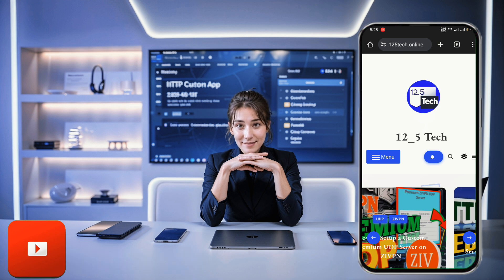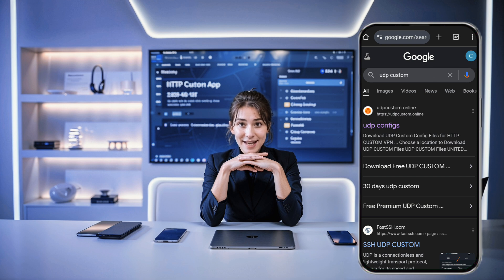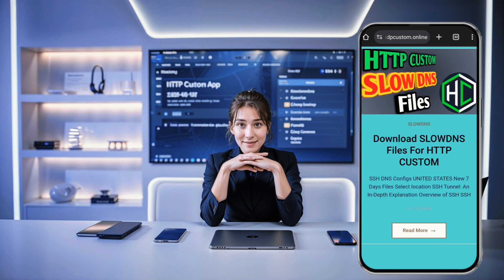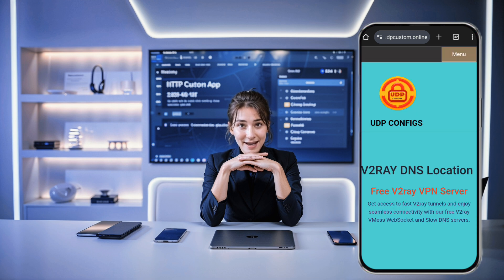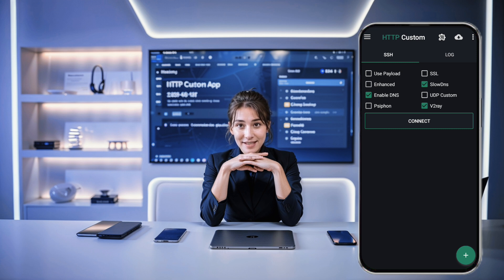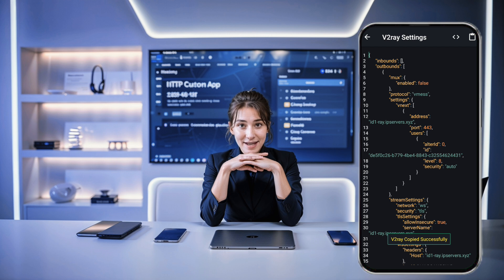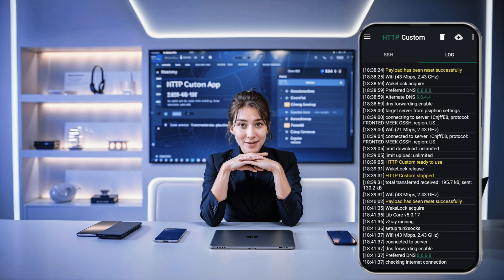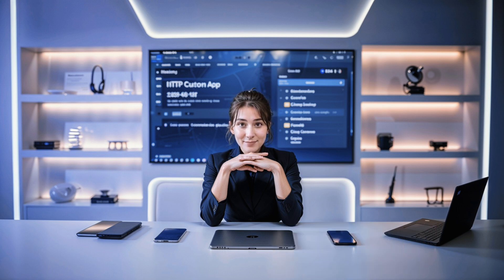2-in-1 VPN Server Setup | Slow DNS + V2Ray on HTTP Custom App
In this video, we walk you through creating a 2-in-1 VPN server that works with both Slow DNS and V2Ray VMess protocols and how to set it up using the HTTP Custom app. This setup guarantees a faster, more secure web connection, perfect for privacy and improved browsing speeds.

Follow along as we show you how to create your server account through the UDP Custom website, configure Slow DNS and V2Ray settings, and connect seamlessly using HTTP Custom.